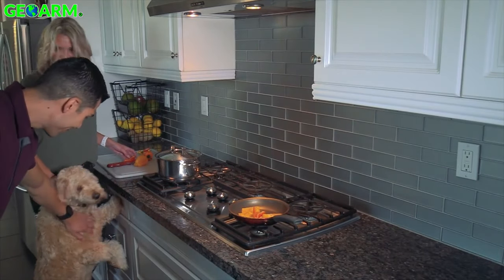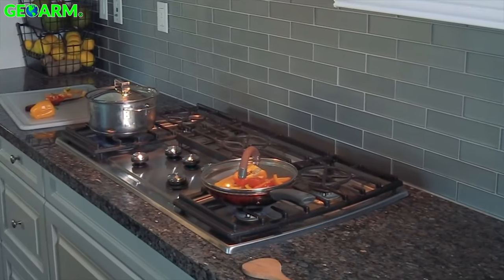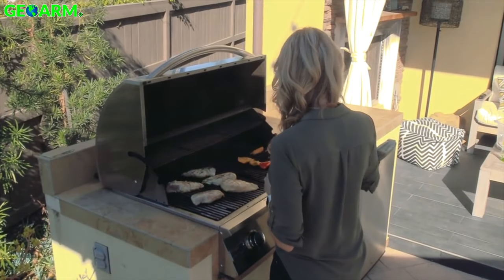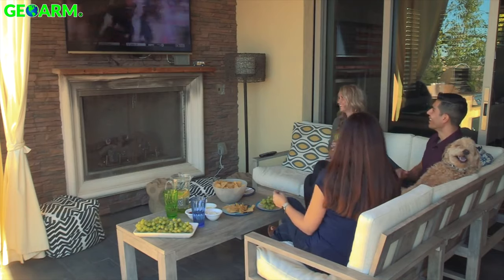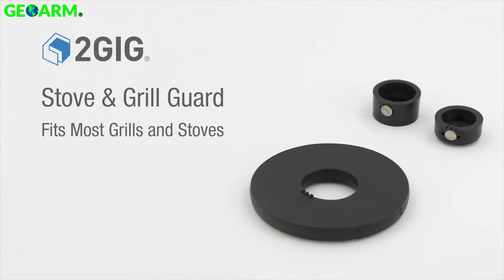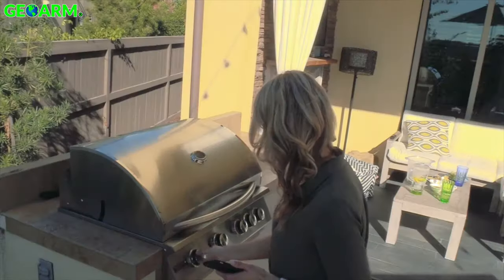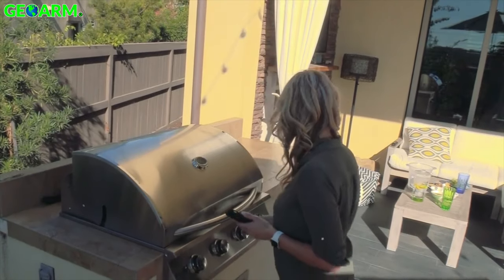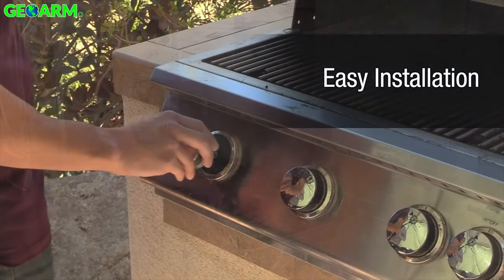2GIG Stove and Grill Guard: Product Review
Here you will find the product review on the 2gig stove and grill guard (2gig-stvgrl-345).

Nortek Security & Control is pleased to announce the availability of the new 2GIG Stove & Grill Guard sensor for 2GIG (GC2/GC3/Vario) panels.

The first of its kind to market in the security industry, the 2GIG Stove & Grill Guard provides effective awareness of burners that have been left on accidentally, whether after cleaning, cooking, or socializing. The user can also modify the time from once a burner has been turned on to when the notification will be sent. Notifications can be sent either smartphone or security panel alerts. As such, it gives families peace of mind when seniors are using a stove or grill because they are notified immediately of anything left on.

Slim and sleek (2.2” diameter, 0.21” thickness), the Stove & Grill Guard sensor attaches easily to most common stove or grill knobs. The product is water resistant for use both indoors and outdoors. With patent-pending highly sensitive alarm circuit technology, false negatives are minimized. Users will never have to experience the fear associated with leaving a burner on, or accidental knob turning that can lead to fires, gas leaks, and loss of propane.

System Requirements
The 2GIG Stove & Grill Guard requires the following:

2GIG Security & Automation panels:
GC2: (Firmware version 1.17.0.3 or higher)
GC3: (Firmware version 3.02 or higher)
Vario: (Firmware version 5.57 or higher)
Honeywell Vista Panels (15P, 20P, 50P, 10SE, 20SE tested)
Warranty
The 2GIG Stove & Grill Guard will ship with a 1-year limited warranty.

Features
Notification to panel when knob on stove/grill is turned at least 20 degrees from the default “off” position.
Remote e-mail/text notification (enabled through Alarm.com account)
Water resistant: Weather sealed sensor disk adheres to grill surface, IP65 Rated.
Includes multiple magnet sleeves to fit most grills.
Specifications
Dimensions: 2.2” diameter, 0.21” thickness
Battery life: Up to 5 years
Transmission Range: 100 ft open-air
Transmission Frequency: 345 MHz
FAQs
Q. What does the Stove & Grill Guard do?
A. It provides an alert/notification to your panel whenever a knob on a stove/grill is turned from the “off” position, so that someone could turn off the knob if it was unintentionally turned on or left on.

Q. How is the Stove & Grill Guard installed?
A. The Stove & Grill Guard is installed underneath the knob of the stove/grill. Once the knob is removed from the position, a sleeve with a magnet is placed on the knob system, then a disc sensor is placed on the surface of the stove/grill. The knob is then placed back on the stem.

Q. Does the Stove & Grill Guard turn off the knob?
A. The Stove & Grill Guard is not a life-safety device, and it does not turn off the knob on its own. It is the user’s responsibility to turn off the knob manually if the knob is turned on unintentionally.

Q. Is the Stove & Grill Guard water-resistant?
A. Yes, it is water-resistant. However, it should not be submerged under water.

Q. Can I replace the batteries on the Stove & Grill Guard?
A. To make the product as slim as possible, and to make it water-resistant, batteries have been permanently embedded. To minimize the inconvenience, we have optimized battery life for up to 5 years of expectancy. We are exploring future options for the battery.

Q. What types of stoves/grills will the Stove & Grill Guard fit?
A. The Stove & Grill Guard will fit on the knobs of the majority of indoor stoves and outdoor grills. While it cannot be guaranteed to fit on every knob, checking for the following will increase the likelihood of a good fit:

The diameter of the knob is 2 inches or greater
The surface area underneath the knob (up to the radius of 1.25 inches from the knob stem) is clean and flat to allow the disc sensor to sit properly.
The length of the knob stem is long enough to accommodate both the sleeve and the knob.
The inner knob shaft that connects with the knob stem does not protrude beyond the base lip of the knob.